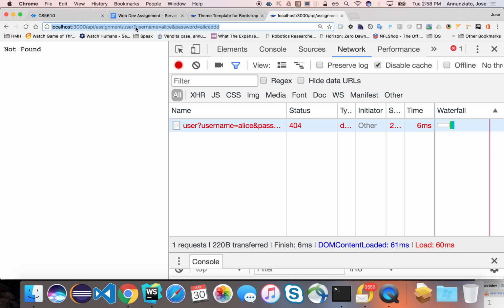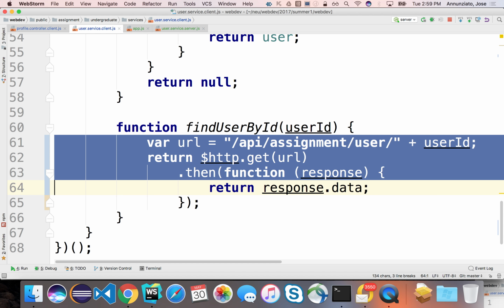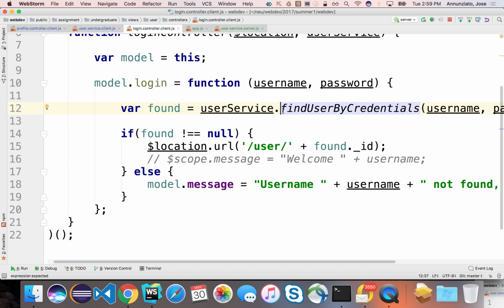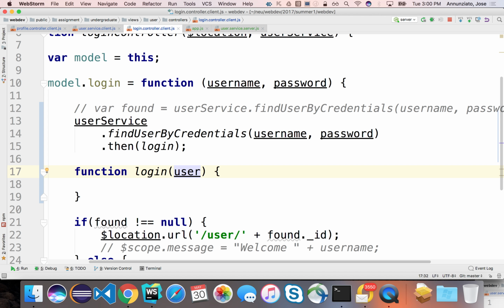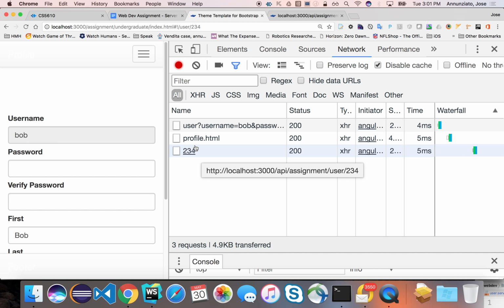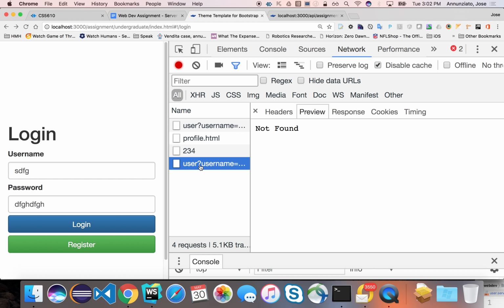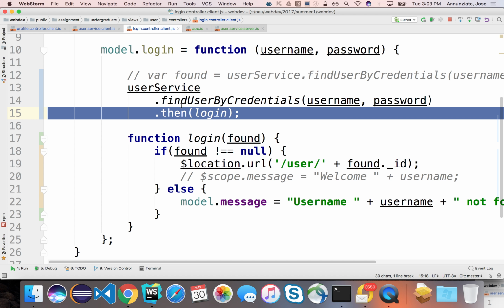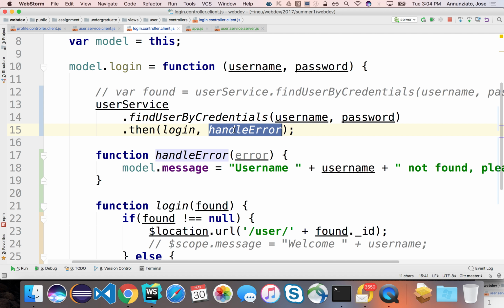4.6 refactoring an angular login controller to use promises - undergrad webdev summer 1 2017